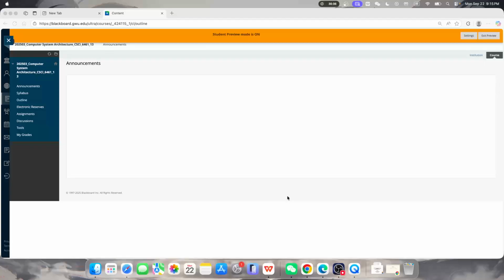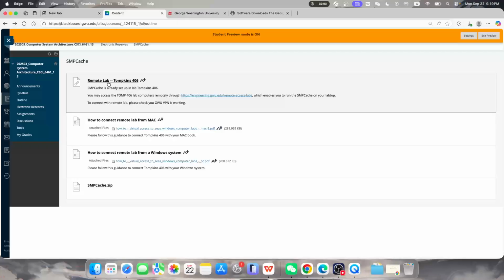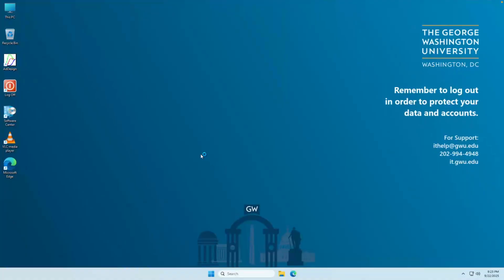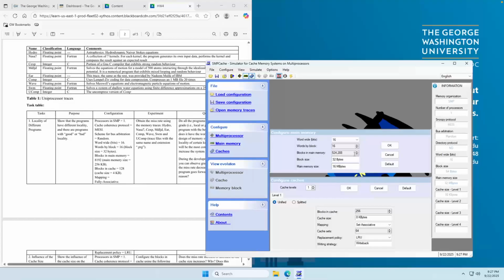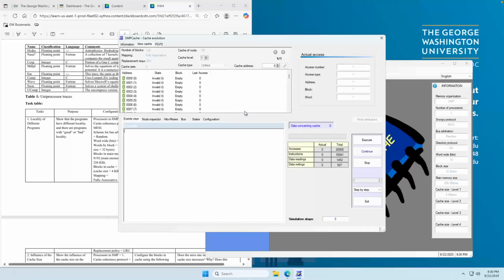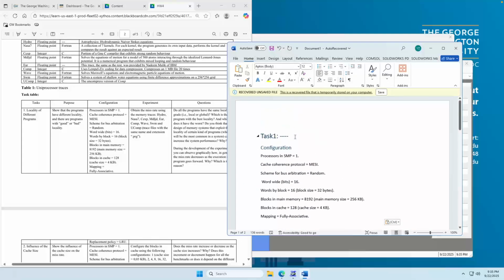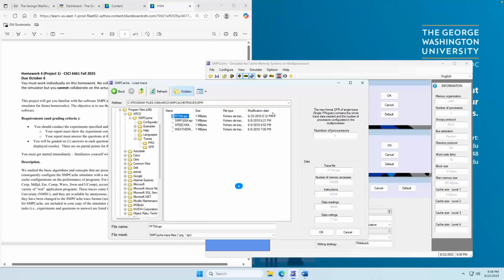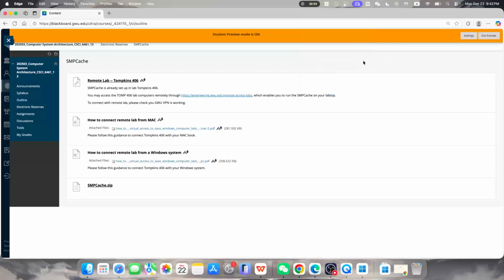SMPCache & Exam1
The guidance of the SMPCache for HW4/Project1 and HW8/Project3

And something about the exam 1

Good luck!